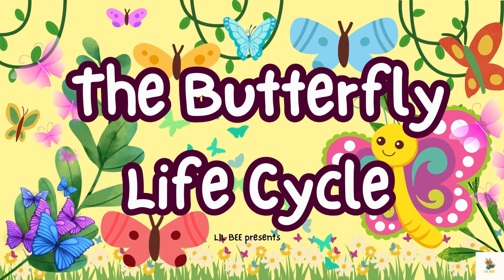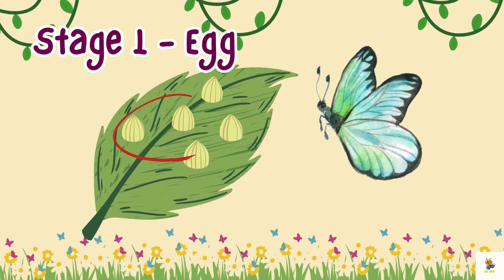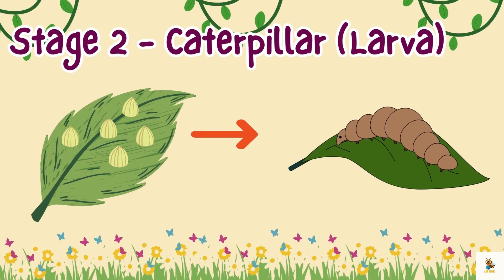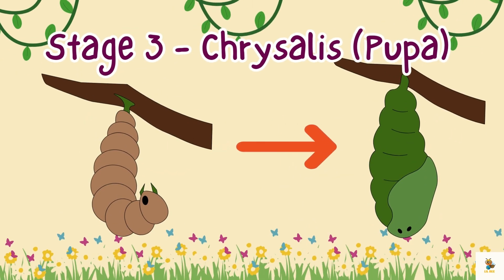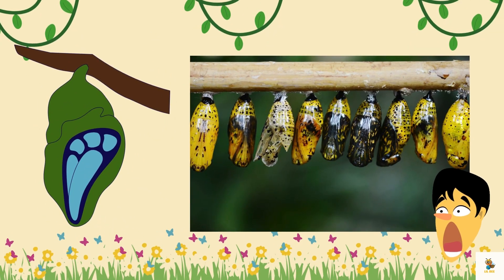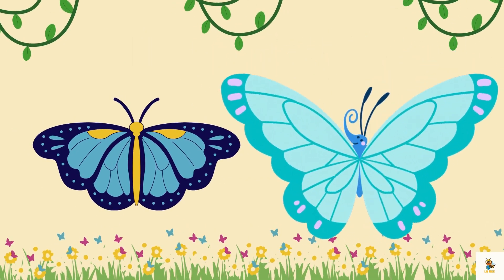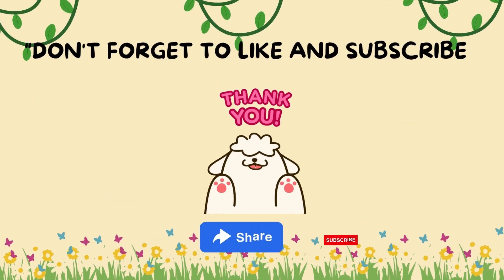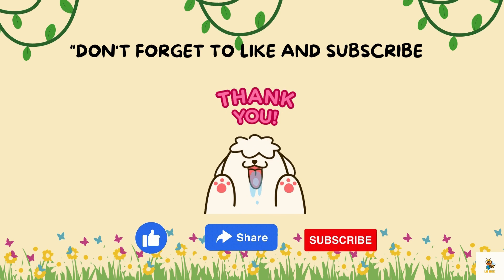The Butterfly Life Cycle | Kids Educational Video | Best Learning videos | Science for kids